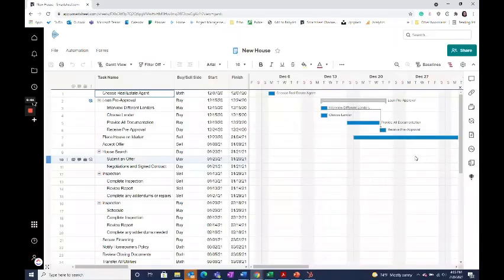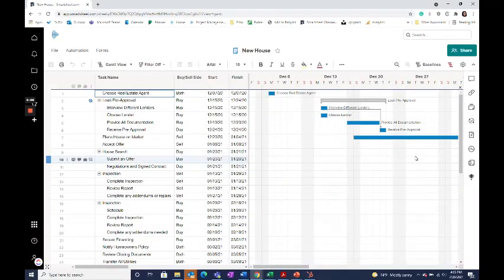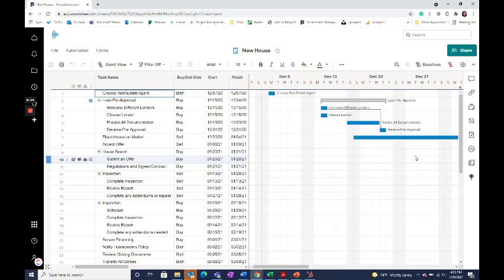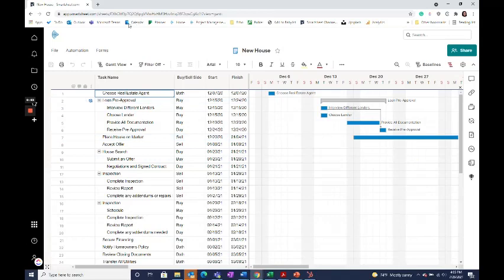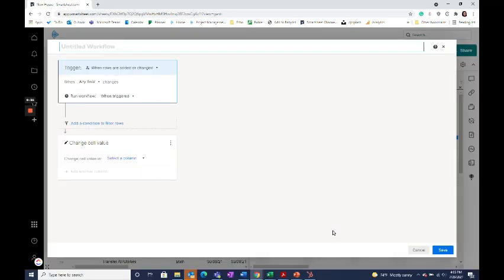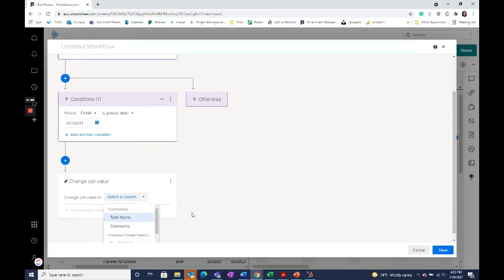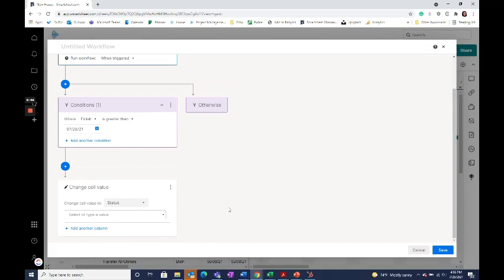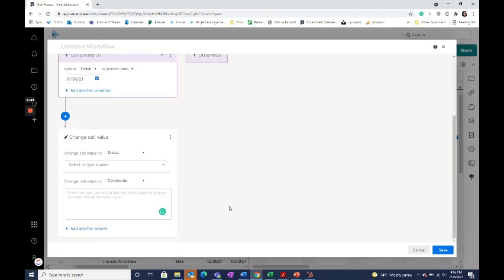Smartsheet Multi Change Cell Automation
Smartsheets change cell automation allows you to automatically update values in Dropdown List, Checkbox, and Text/Number columns of your choice based on a set of triggers keeping the data in your sheet updated.

Smartsheet has now released the ability to change multiple values in a row at once in the SAME workflow simply by selecting to add another column.